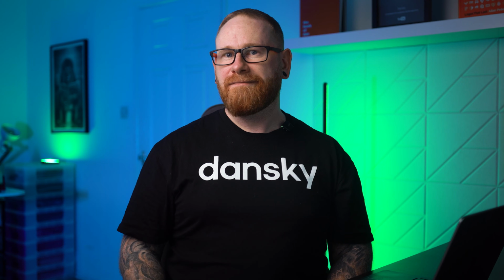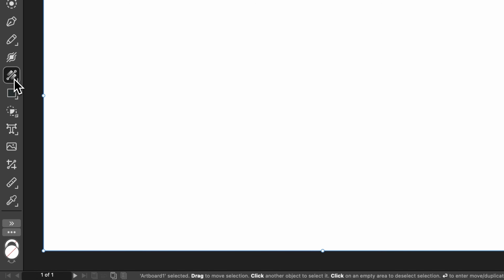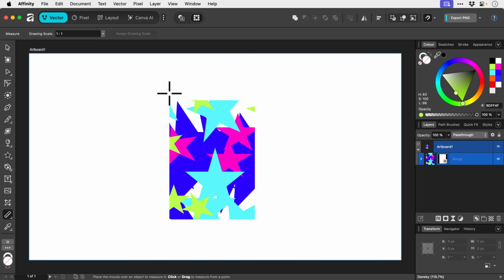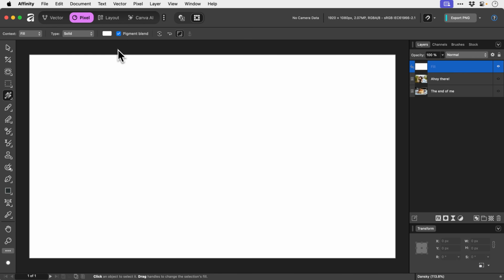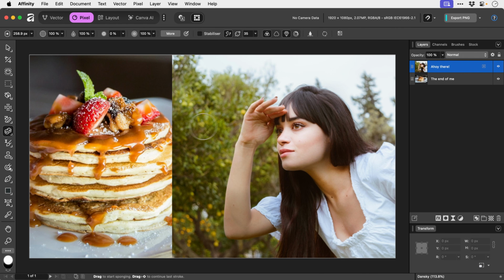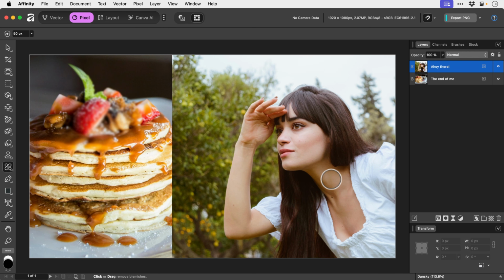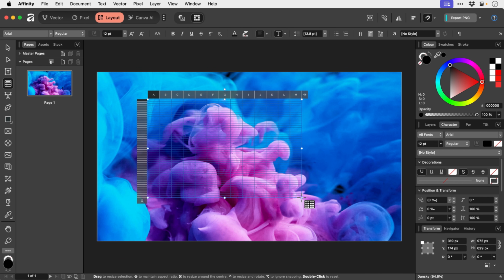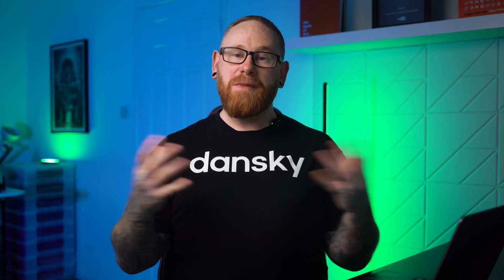The ULTIMATE Guide to All 68 Tools in Affinity 3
Vector Studio Tools

0:00 Intro
0:46 Move Tool
1:13 Artboard Tool
1:44 Node Tool
2:24 Point Transform Tool
2:49 Corner Tool
3:24 Contour Tool
4:04 Pen Tool
4:47 Pencil Tool
5:16 Path brush Tool
6:24 Knife Tool
7:40 Width Tool
7:57 Fill Tool
9:02 Transparency Tool
9:31 Shape Tool
11:32 Shape Builder Tool
12:25 Vector Flood Fill Tool
12:46 Artistic Text Tool
13:02 Frame Text Tool
13:54 Place Tool
14:01 Vector Crop Tool
15:29 Measure Tool
16:04 Area Tool
16:24 Colour Picker Tool
16:40 Style Picker Tool

Pixel Studio Tools

17:22 Move Tool
17:42 Perspective Tool
18:00 Mesh Warp Tool
18:54 Crop Tool
19:29 Object Selection Tool
19:46 Selection Brush Tool
20:10 Flood Select Tool
20:29 Marquee Tool
21:25 Freehand Selection Tool
21:51 Fill Tool
23:40 Flood Fill Tool
24:10 Paint Brush Tool
25:31 Paint Mixer Brush
26:48 Colour Replacement Brush Tool
27:08 Pixel Tool
27:21 Erase Brush Tool
27:45 Background Erase Brush
28:08 Flood Erase Tool
28:21 Adjustment Brush Tool
30:03 Burn Brush Tool
30:20 Dodge Brush Tool
30:44 Sponge Brush Tool
31:11 Filter Brush Tool
32:18 Blur Brush Tool
32:38 Sharpen Brush Tool
32:48 Median Brush Tool
33:10 Smudge Brush Tool
33:35 Clone Brush Tool
35:08 Inpainting Brush Tool
36:11 Healing Brush Tool
36:53 Patch Tool
37:45 Blemish Removal Tool
38:41 Pen Tool
39:26 Node Tool
39:42 Shape Tool
40:26 Artistic Text Tool
41:26 Frame Text Tool
42:21 Colour Picker Tool
42:31 Style Picker Tool
42:44 Hand Tool
42:51 Zoom Tool

Layout Studio Tools

43:29 Move Tool
43:51 Node Tool
44:17 Frame Text Tool
45:07 Artistic Text Tool
45:31 Table Tool
46:28 Pen Tool
46:56 Shape Tool
47:40 Picture Frame Rectangle Tool
48:00 Picture Frame Ellipse Tool
48:11 Place Tool
48:51 Vector Crop Tool
49:30 Fill Tool
51:19 Transparency Tool
51:57 Colour Picker Tool
52:15 Style Picker Tool
52:30 Hand Tool
52:36 Zoom Tool